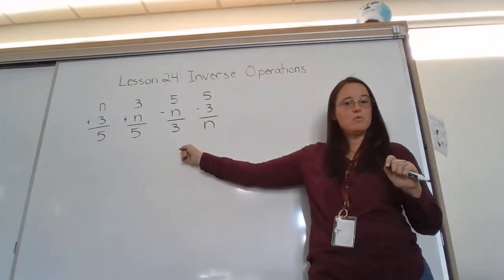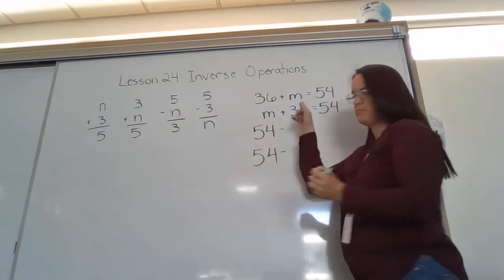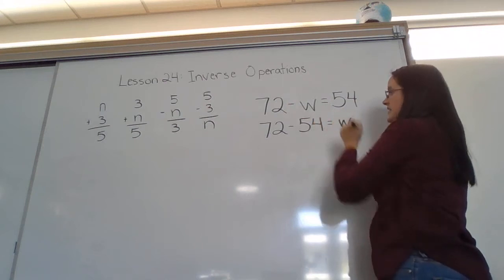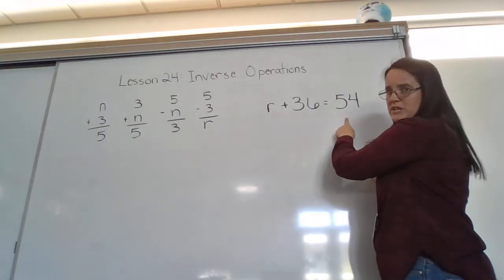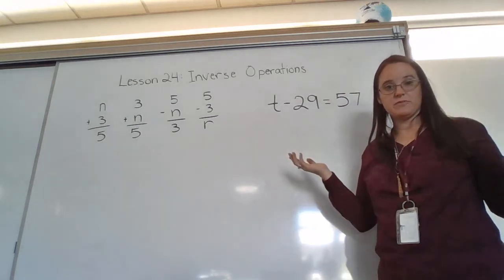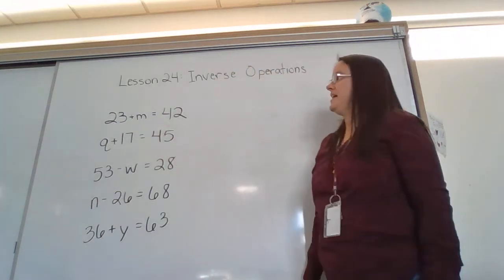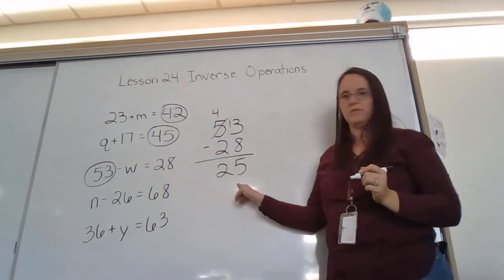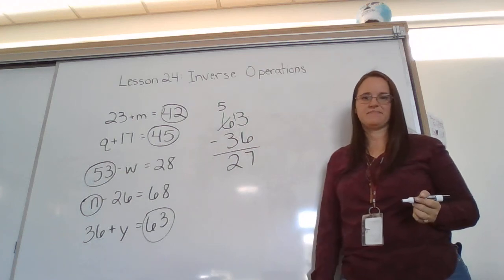Inverse operations (B4L24)